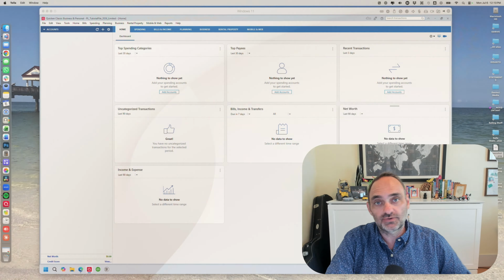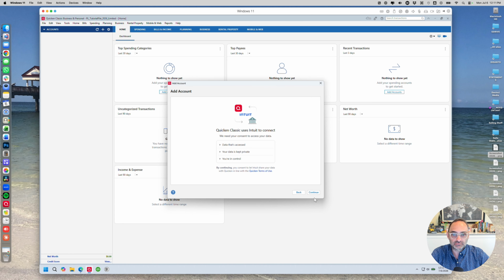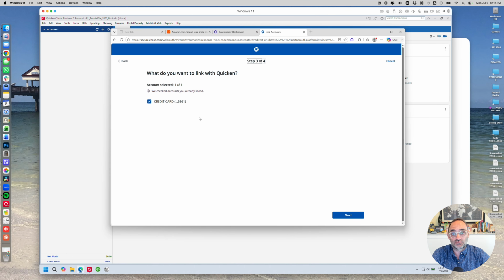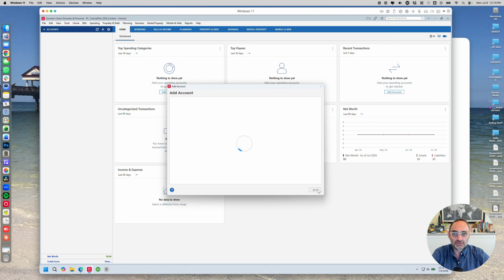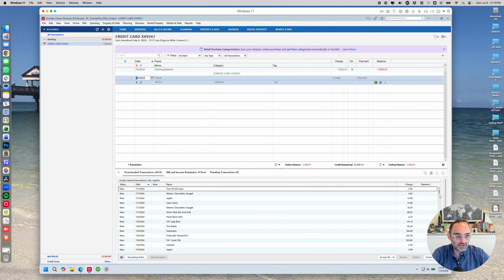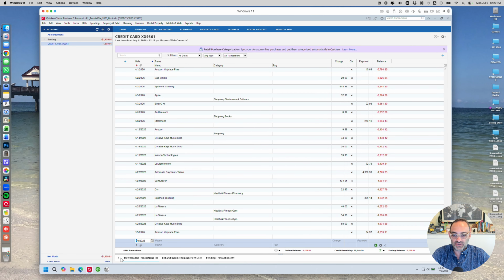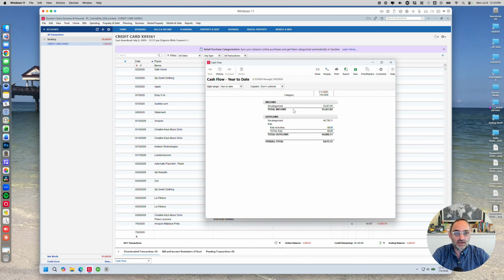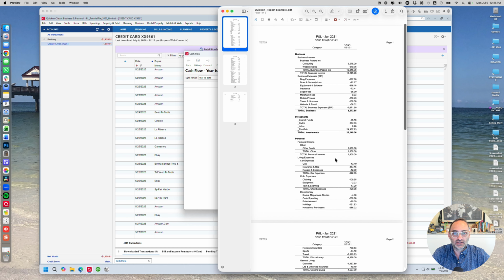Unlock Quicken by Connecting Your Accounts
I’m a fractional CFO and most people don't realize major banks like Chase and Bank of America can give you 2 years of data for this Quicken tutorial.

As we hit this July 2026 mid-year reset, it’s the perfect time to audit your workflow. In this quicken tutorial, I’m showing you exactly how I connect accounts to build a professional-grade financial dashboard. Whether you are looking for a quicken business and personal tutorial or just a quicken demo for beginners, this method ensures you never miss a transaction again. I’ll show you how to use the updated Quicken Classic 2026 features to automate your data while maintaining the precision of a corporate executive.

I have spent my career as a fractional CFO for high-income earners, and the biggest mistake I see is manual data entry. In 2026, the transition to Express Web Connect Plus (EWC+) means you need to know how to authorize your accounts properly to avoid download errors. I’ll walk you through the "holding tank" secret and how to toggle the two-line display to make the interface mimic a traditional checkbook register for better clarity. We’ll look at real quicken examples of how to handle bank-hosted sign-ins for total security.

This isn't just a quicken for dummies 2026 guide; it’s about long-term planning and savings. By the end of this video, you will see how categorizing niche items like kids' expenses, real estate, and discretionary spending allows you to produce a master CFO report. I’ll explain why I prefer connecting accounts over starting with an offline account and how this foundation is mission-critical for your financial future. Watch until the end to see what a fully populated 2026 report actually looks like.

✔️ PLAN: Mastermind Your Financial Freedom Roadmap
✔️ EARN: Level Up Your Income with Work and Business Ideas

PLUS, you'll receive 5 free bonus gifts:
1. The PFM Pre-Built Quicken Templates ($197 Value)
2. The PFM Freedom Number Calculator ($247 Value)
3. The PFM Real Estate Evaluation Toolkit ($247 Value)
4. The PFM Fast-Track Workshop ($247 Value)
5. Lifetime Access to Personal Finance Mastery ($497)

OR TRY THE SUPER FAST VERSION, MY FAST-TRACK WORKSHOP🏎️💨

ONLY WANT QUICKEN HALP? TRY MY QUICKEN MASTERY COURSE HERE  ⏰
(PC and Mac Templates Included)
JUST $497

0:00 — How to Connect Your Accounts Properly
1:14 — Connected vs. Offline Accounts Explained
2:27 — Authorizing Chase and Bank Connections
4:46 — Adding New Accounts to Quicken 2026
5:58 — Managing 2 Years of Transaction History
7:05 — The "Holding Tank" Secret for Accuracy
9:24 — How to Categorize Like a Fractional CFO
11:50 — Building Your 2026 Financial Dashboard